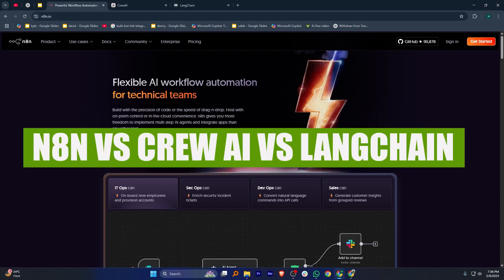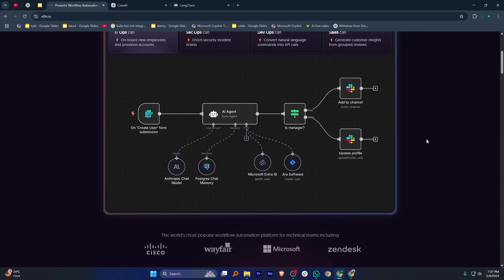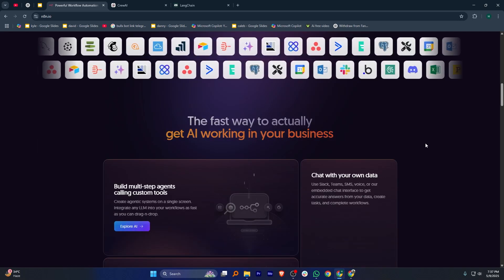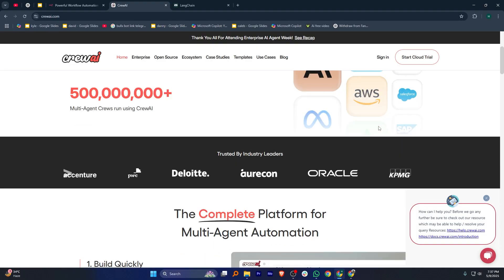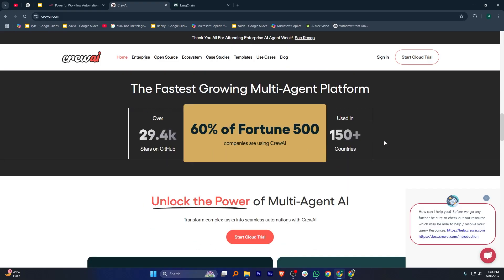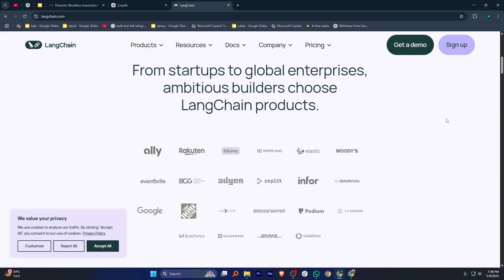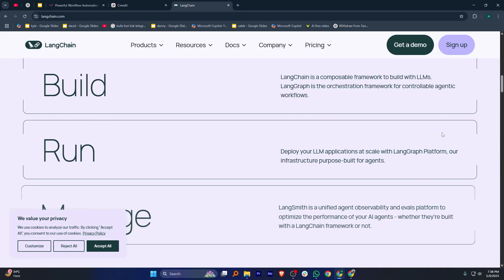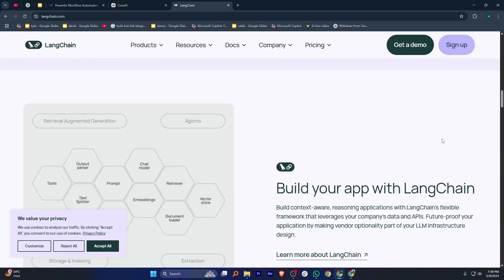n8n vs Crew AI vs LangChain – Best AI Workflow & Automation Tool in 2026?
💡 You’ll uncover which platform accelerates your processes with visual workflow builders, AI-powered pipelines, or code-centric integ­rations.
🚀 n8n empowers you with a drag-and-drop editor and hundreds of native integrations for no-code automa­tion.
🤖 Crew AI leverages LLMs to suggest and optimize automations based on your team’s unique data and patterns.
📚 LangChain gives developers full control to build custom, code-first AI chains with modular prompts and tooling.
⚡ We’ll compare speed, reliability, and error-handling under real-world workloads to crown the true automation champion.
🔧 Discover setup simplicity—from zero-config cloud onboarding to local CLI installs and enterprise self-host options.
💸 Evaluate pricing models, free tiers, and enterprise plans to find the best value for solo creators and global enterprises alike.
🌟 By the end, you’ll know exactly whether n8n’s visual magic, Crew AI’s smart pipelines, or LangChain’s developer-centric power aligns with your 2026 automation goals.